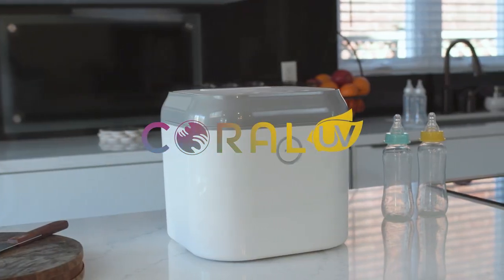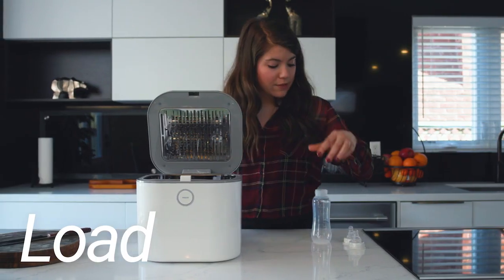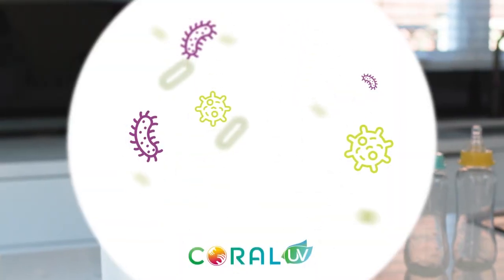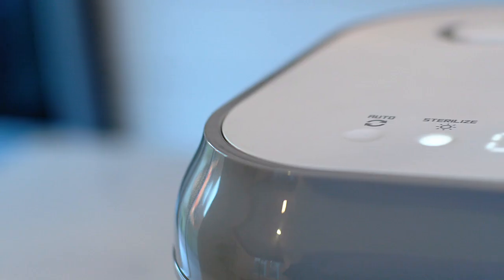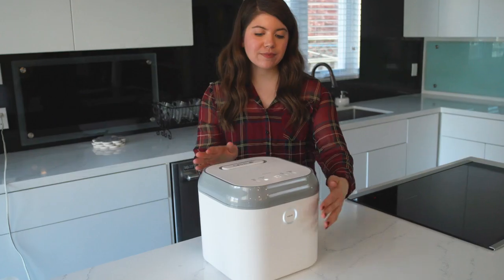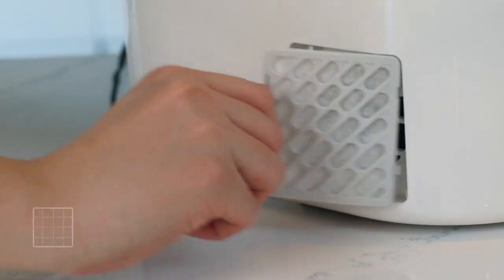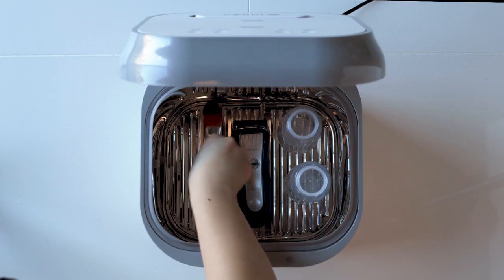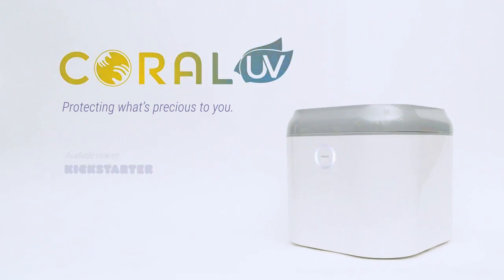Coral UV - The all-in-one UV sanitizer and dryer